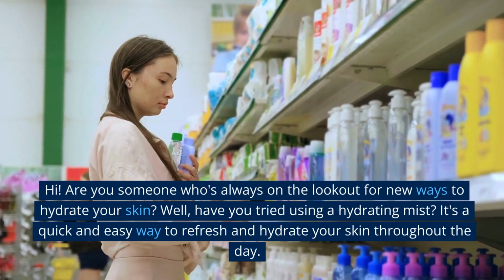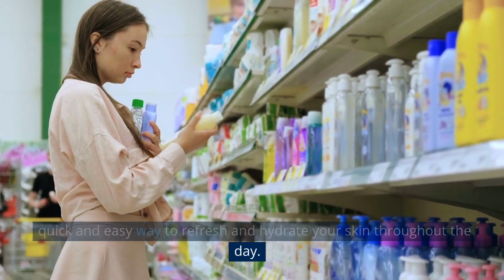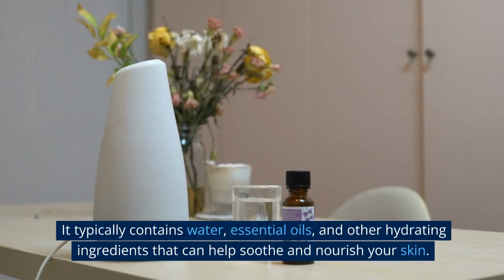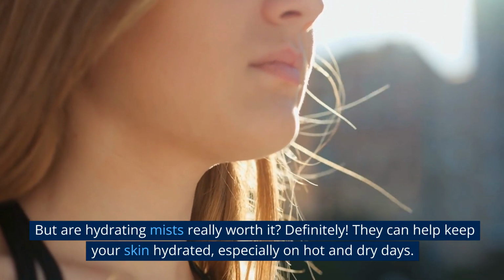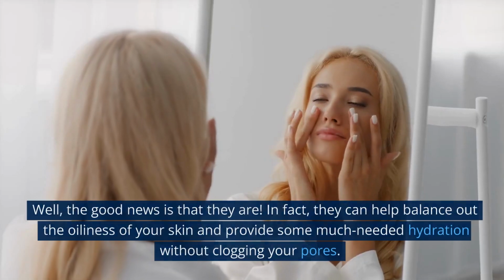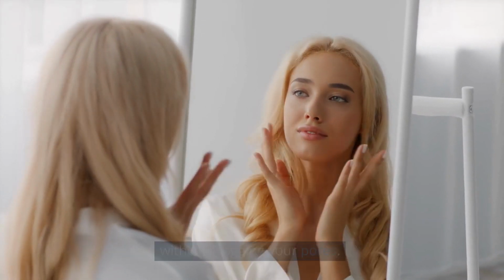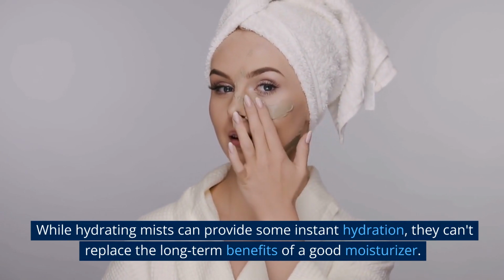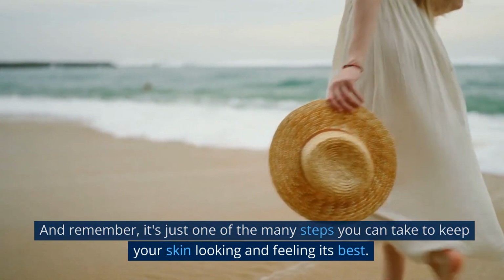Unlocking the Mysteries of Hydrating Mists: The Secret to Refreshed and Hydrated Skin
Looking for an easy and refreshing way to keep your skin hydrated throughout the day? Then look no further than hydrating mists! In this video, we explore the benefits of using hydrating mists, including how they can help balance oily skin, refresh makeup, and provide a quick burst of hydration. Whether you're a skincare junkie or just looking for an easy way to keep your skin healthy and glowing, this video is a must-watch. So, come join us and discover the ultimate secret to glowing, hydrated skin!